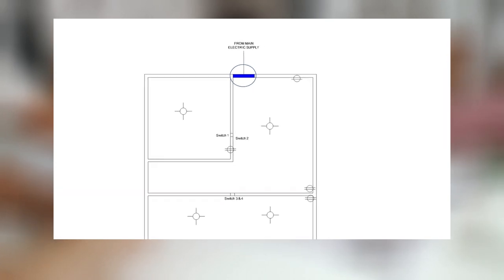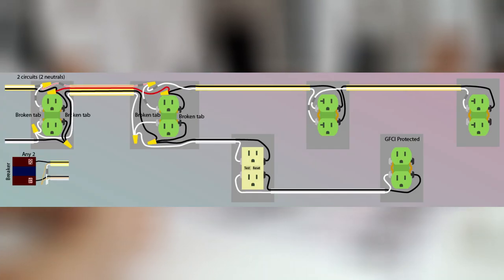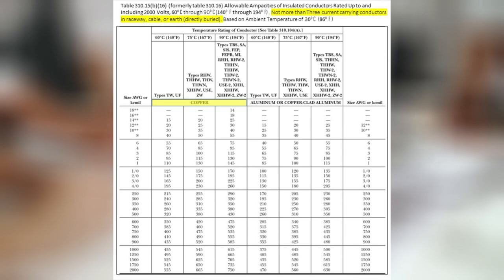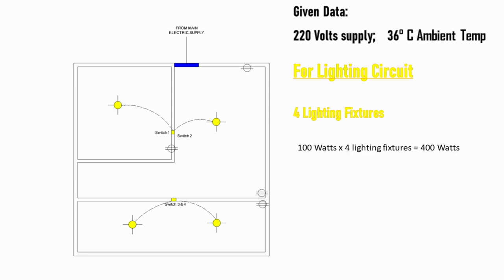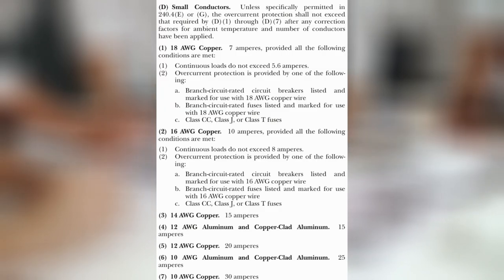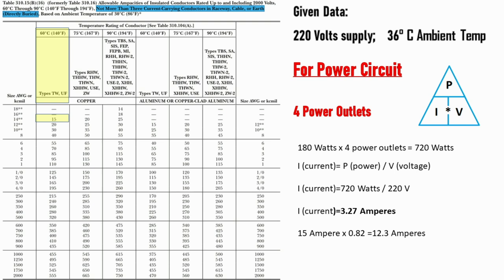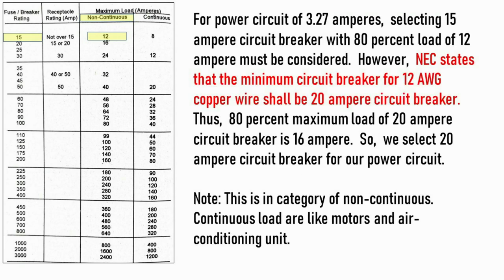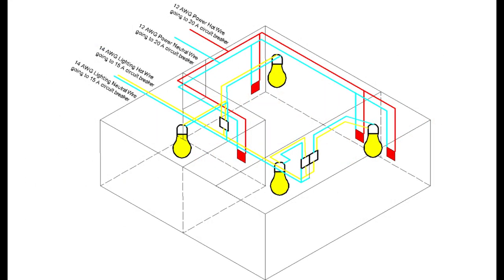EE- Part 4- How To Wire Size And Circuit Breaker Selection (cc in 60 languages)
How to Size Electric Wire, Cable and Breaker- Residential Electrical Design.

Subtitles / closed caption available in 60 languages

1.  English
2.  Spain
3.  German (Deutsch)
4.  French
5.  Portuguese
6.  Hindi
7.  Afrikaans
8.  Albanian
9.  Arabic
10. Armenian
11. Bangla
12. Bosnian
13. Bulgarian
14. Burmese
15. Chinese (Simplified)
16. Chinese (Traditional)
17. Croatioan
18. Czech
19. Danish (Dansk)
20. Dutch (Nederlands)
21. Filipino
22. Finnish (Suomi)
23. Georgian
24. Greek
25. Hawaiian
26. Hebrew
27. Hungarian (Magyar)
28. Icelandic
29. Indonesian
30. Irish
31. Japanese
32. Kazakh
33. Korean
34. Kurdish
35. Lithuanian
36. Malay
37. Malayalam
38. Mongolian
39. Nepali
40. Norwegian (Norsk)
41. Persian
42. Polish
43. Punjabi
44. Romanian
45. Russian
46. Scottish Gaelic
47. Serbian
48. Slovak
49. Slovenian
50. Somali
51. Sudanese
52. Swedish
53. Thai
54. Turkish
55. Ukrainian
56. Urdu
57. Vietnamese
58. Welsh
59. Westerm Frisian
60  Zulu (IsiZulu)